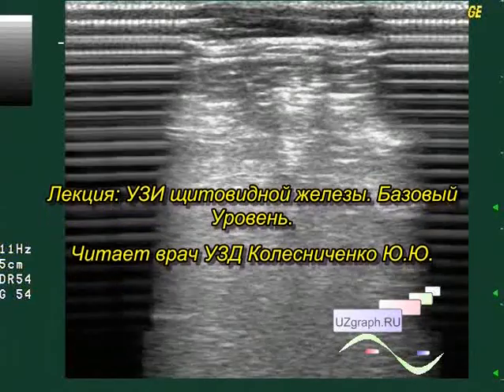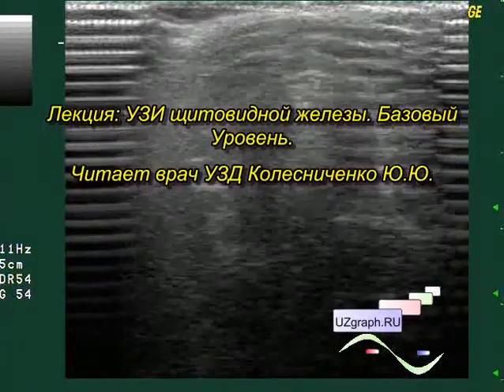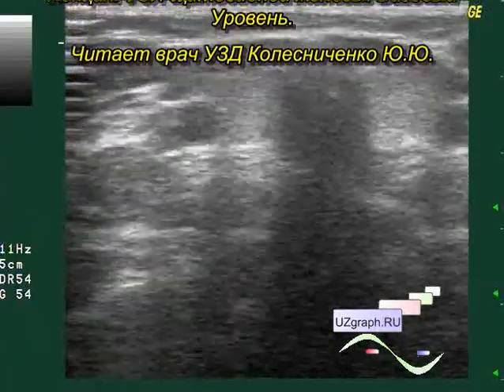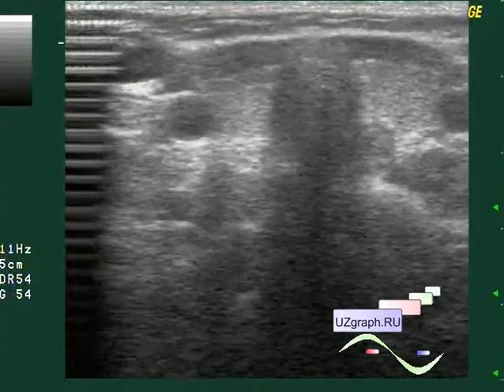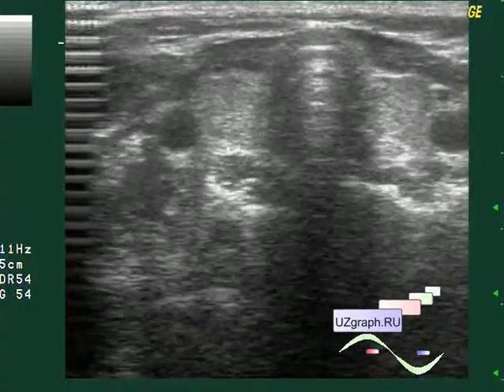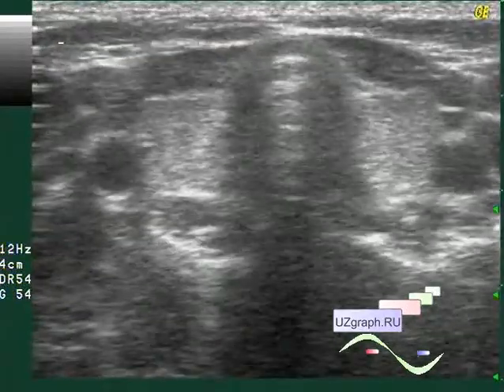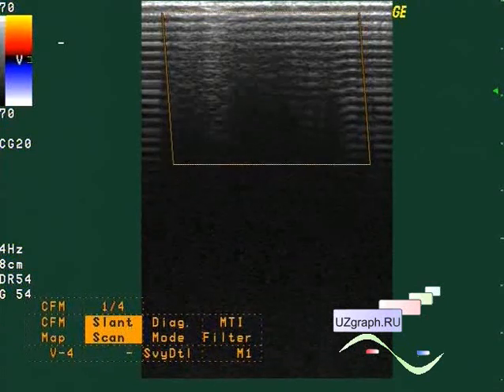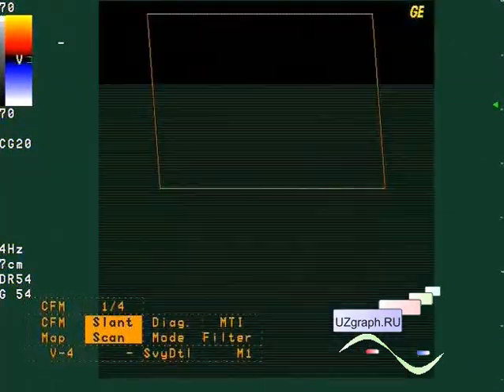Lecture: Thyroid sonography. Basic Level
Speaker: MD, Sonologist,
Kolesnichenko Yuriy Y.
en.uzgraph.ru
Moscow, Russia